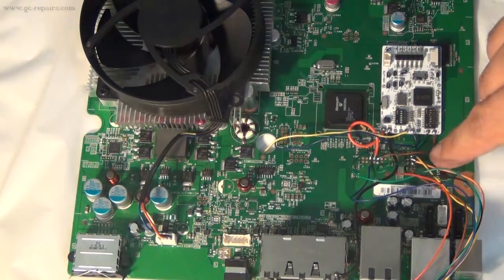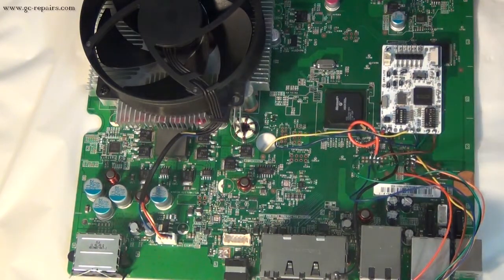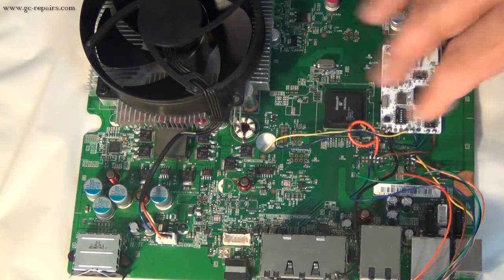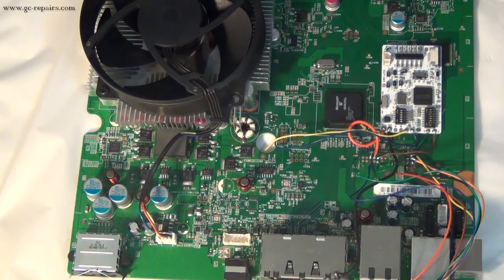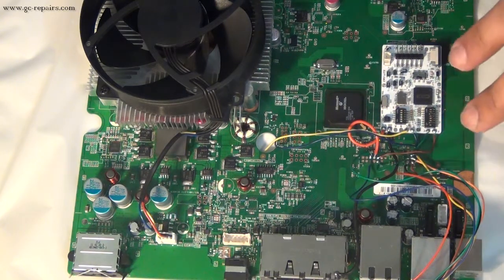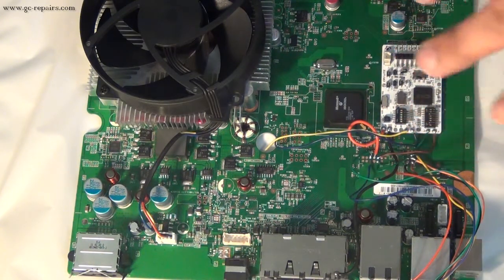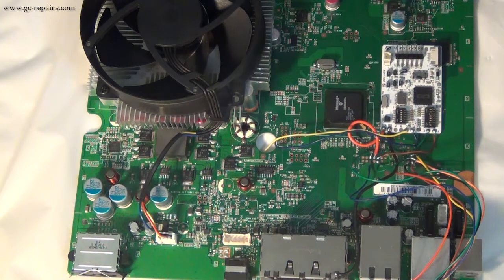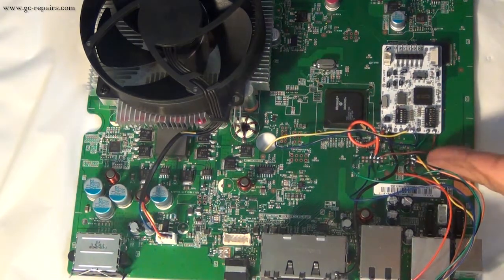Xecuter CR3 Lite Corona v1 Install Guide Desoldering NAND x & Isopropyl Cleaning Part13of15